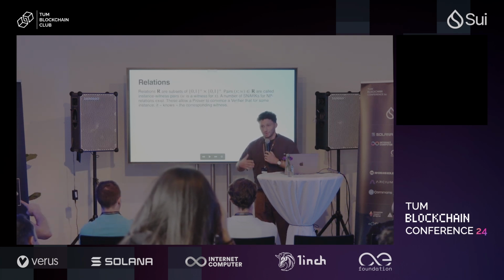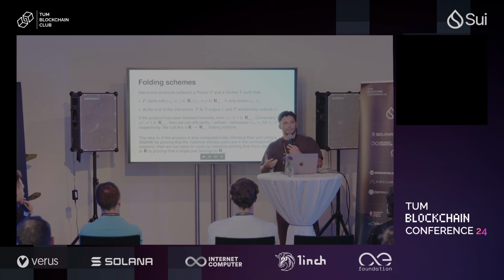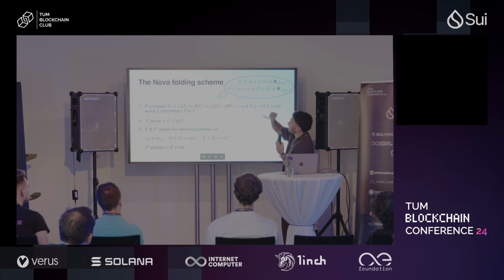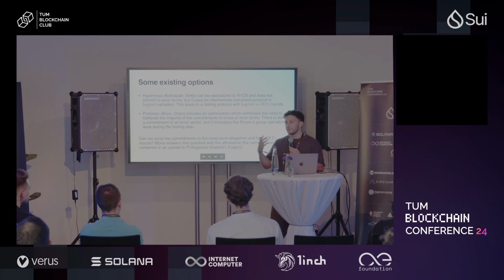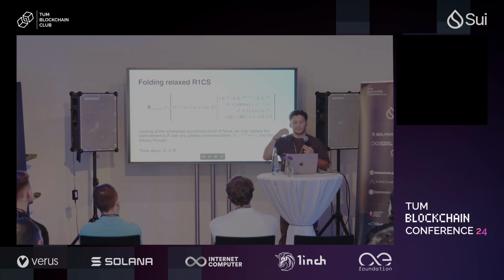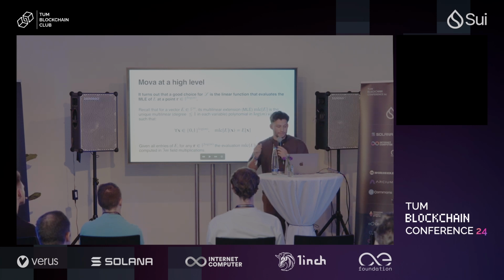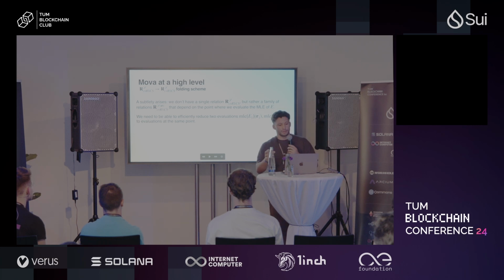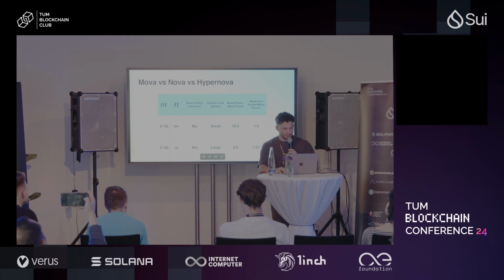Mova: Nova folding without committing to error terms (Ignacio Manzur)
In this talk, Ignacio Manzur dives into "Mova: Nova folding without committing to error terms". This talk was held in Munich at the 2024 TUM Blockchain Conference.

Abstract: We present Mova, a folding scheme  for R1CS instances that does not require committing to error or cross terms, nor makes use of the sumcheck protocol. We compute concrete costs and provide benchmarks showing that, for reasonable parameter choices, Mova's Prover is about 5 to 10 times faster than Nova's Prover, and about 1.05 to 1.3 times faster than Hypernova's Prover (applied to R1CS instances) -- assuming the R1CS witness vector contains only small elements. Mova's Verifier has a similar cost as Hypernova's Verifier, but Mova has the advantage of having only 3 rounds of communication, while Hypernova has a logarithmic number of rounds.